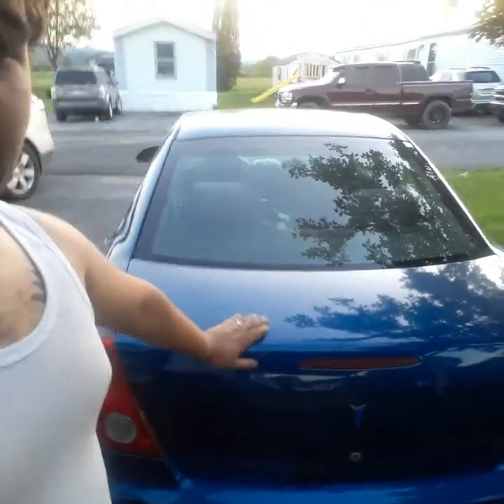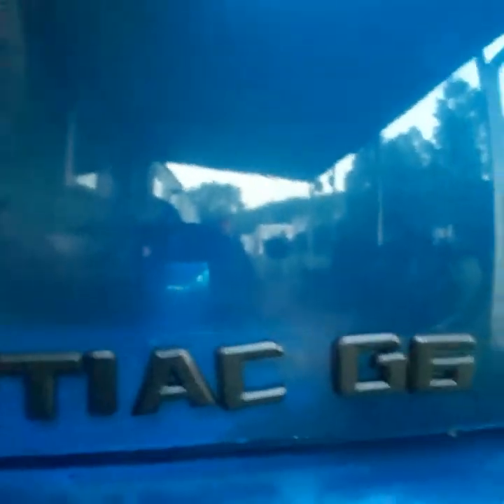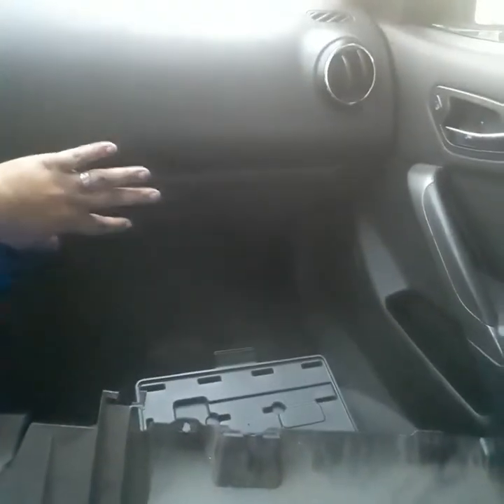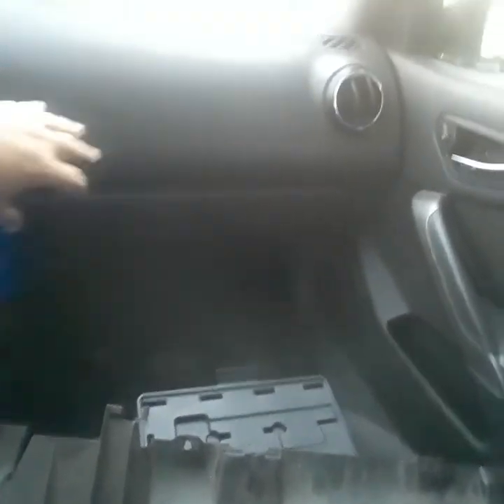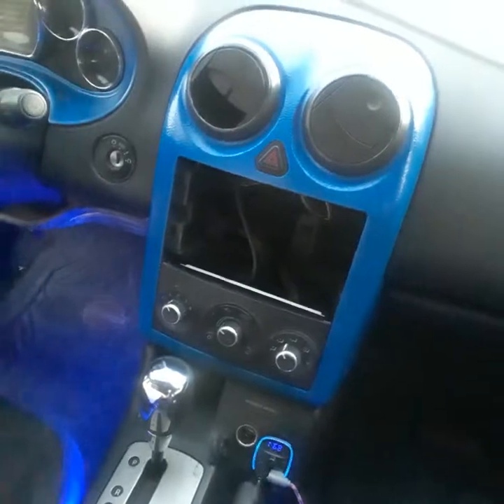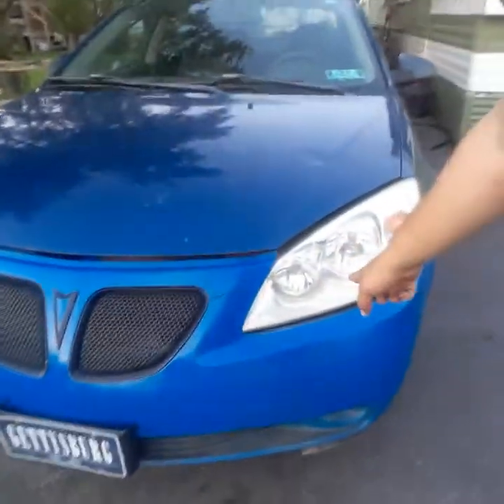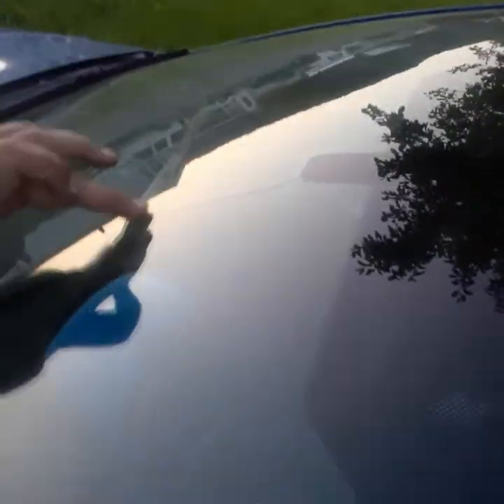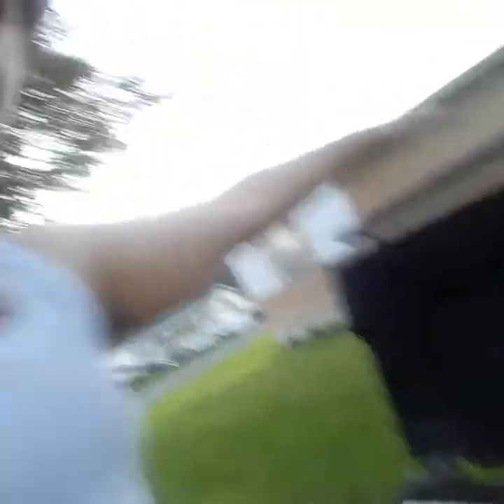pontiac update june 4th